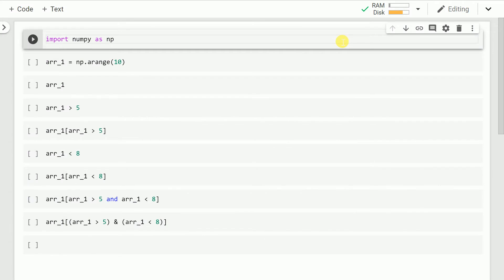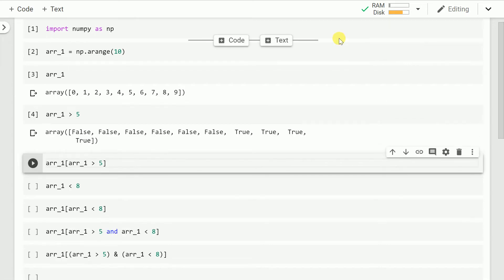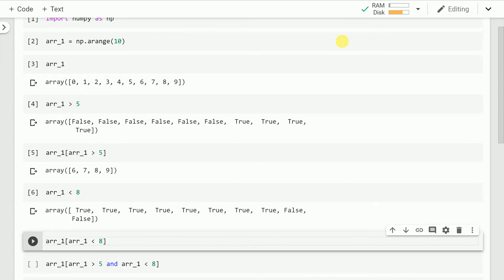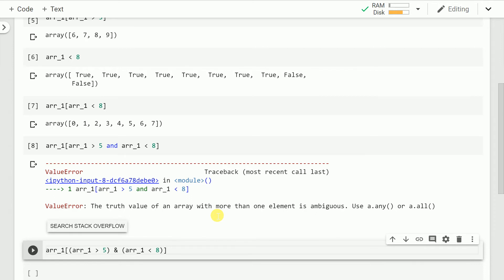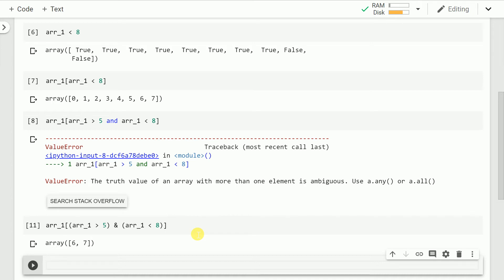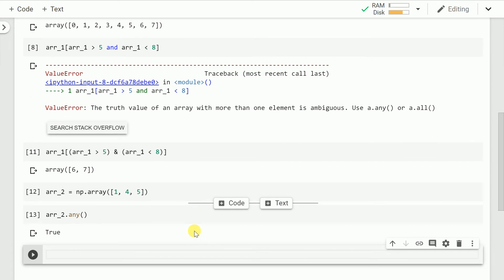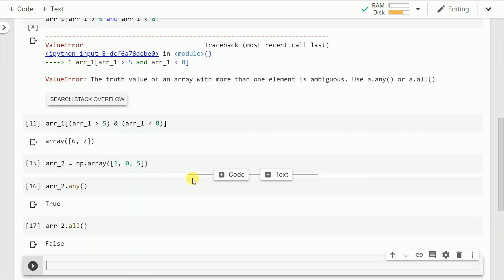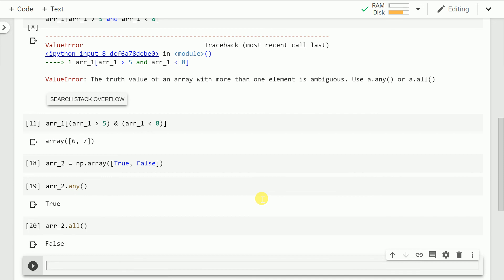Understanding the use of any() and all() in NumPy arrays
If you get this Value error in numpy The truth value of an array with more than one element is ambiguous. Use a.any() or a.all(). In this Numpy tutorial, I will show you how you can avoid this error and also tell you how any() and all() functions work for different numpy arrays.